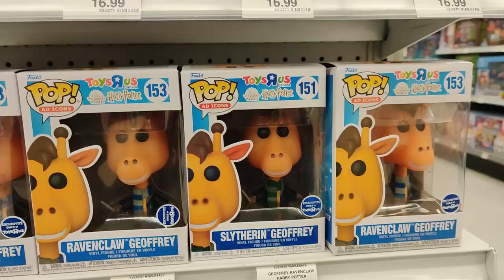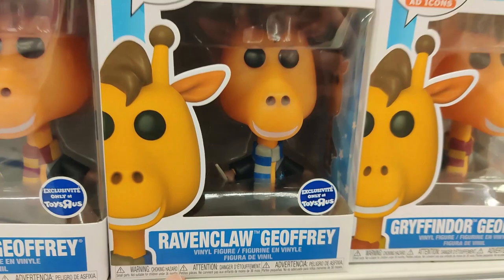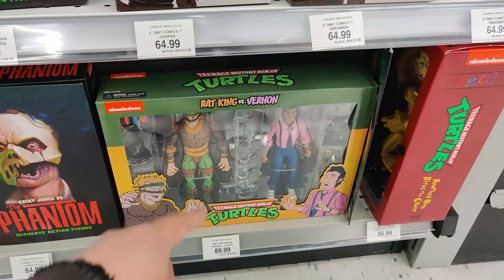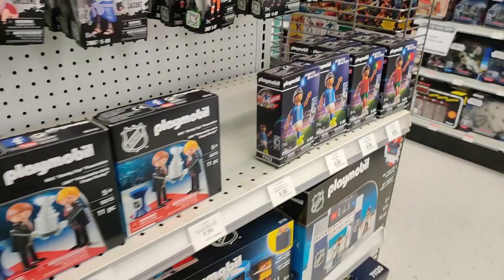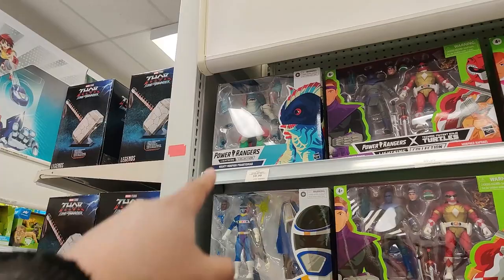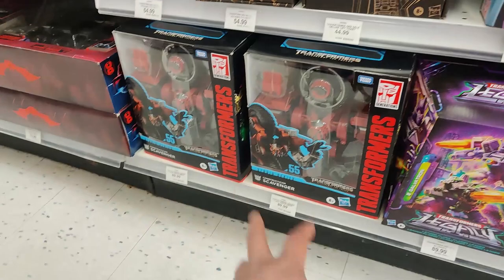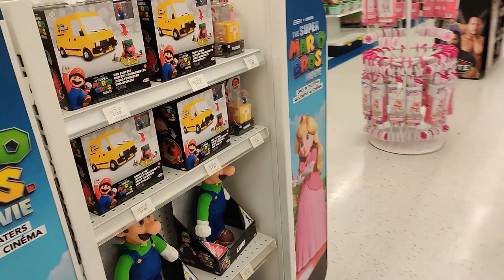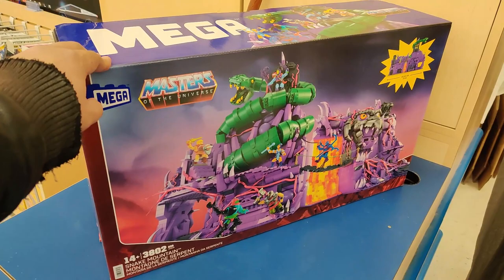Childhood Toys R Us Then and Now! Toys R Us Toy Hunt - MJR Collector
Toy Hunting while visiting my childhood Toys R Us at Scarborough Ontario I find Massive Blowout Clearances on FUNKO. Masters of the Universe Origins and Masterverse, Power Rangers, Teenage Mutant Ninja Turtles, GI Joe Classified, and NECA - Mega Jay Retro